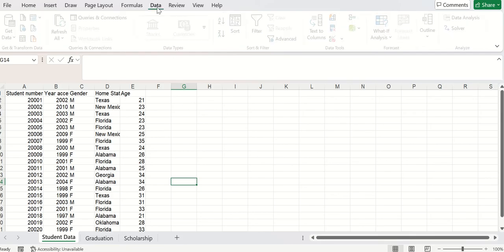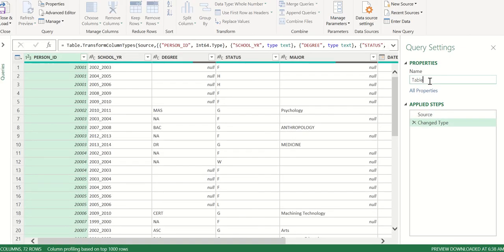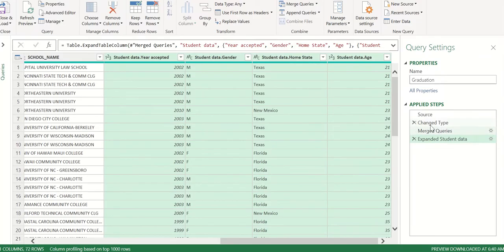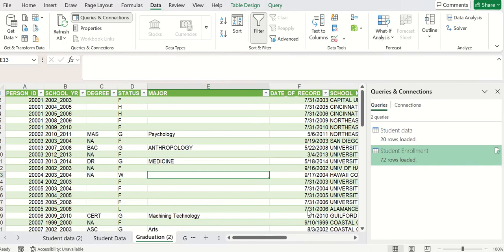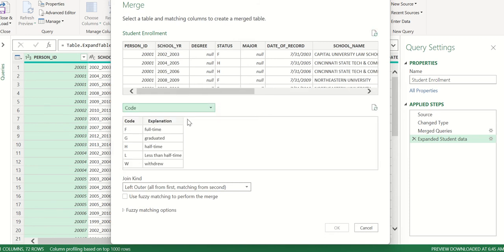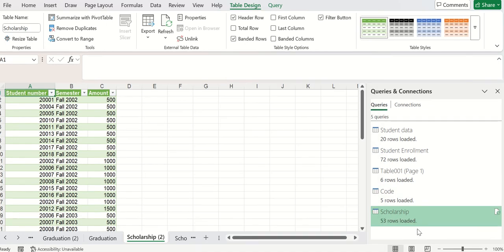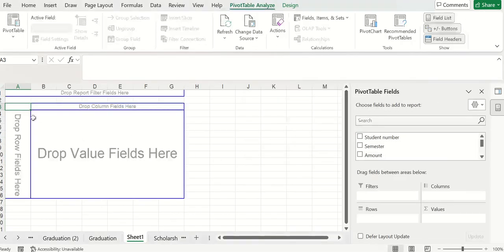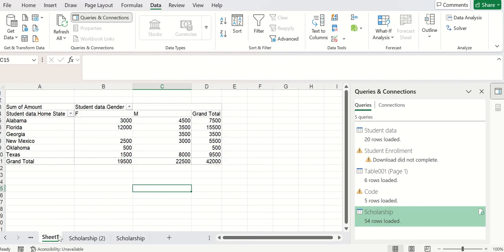Combining data with Excel's Power Query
This video shows how to use Excel's Power Query to combine data from different Excel worksheets. The video also shows how to bring data in from a pdf into Excel using Power Query as well as how to refresh data that has been added into the data sheets after they are initially created.